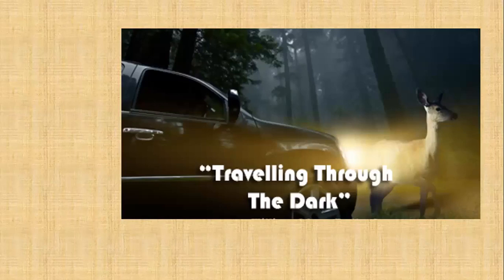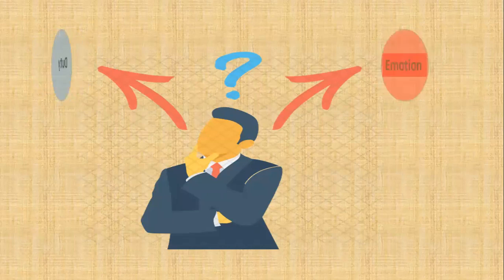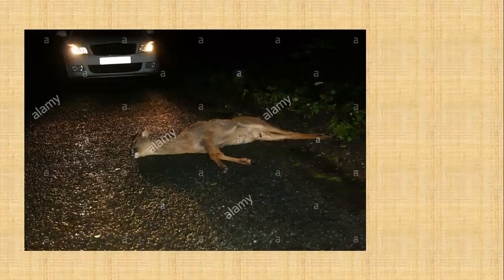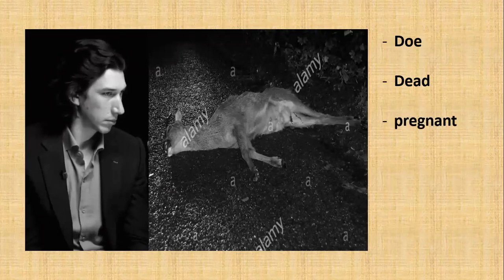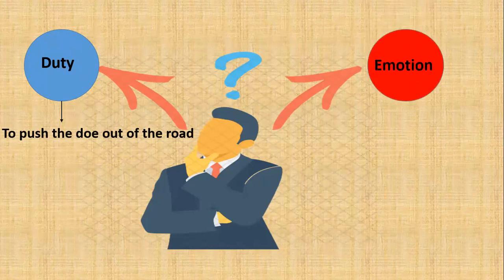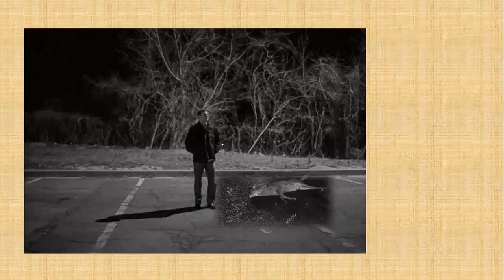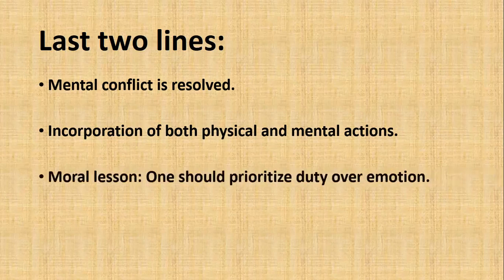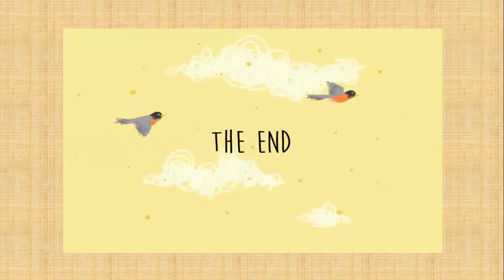Travelling Through the Dark by William Stafford | Class 12 | NEB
TravellingThroughtheDarkbyWilliamStafford | Class 12 | NEB
In this poem, Stafford presents a great tension between two realities, two systems of life. In the mental conflict between his duty and emotion, the speaker has to choose one and what he chooses, is unfolded dramatically in the poem. Stafford's poem is strong because he does full justice to both sides of the conflict.